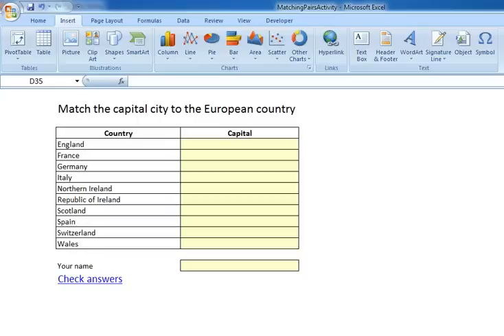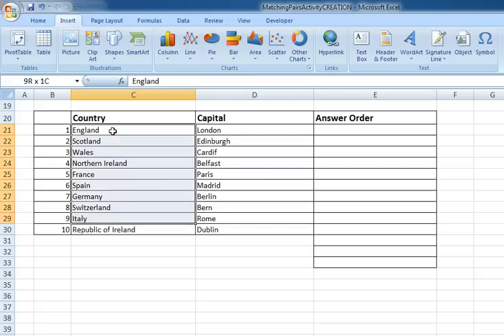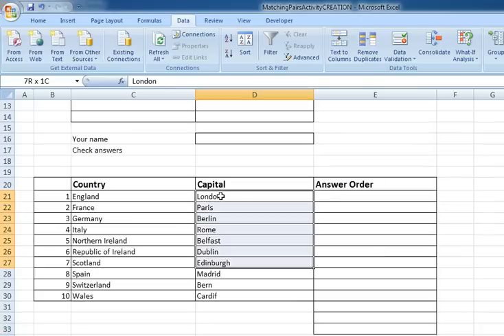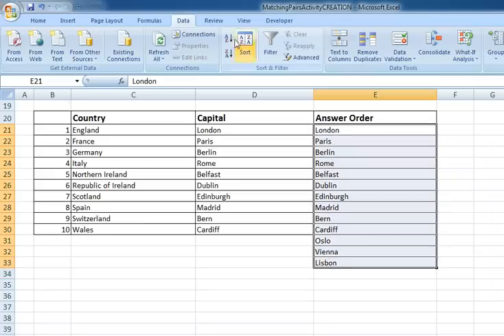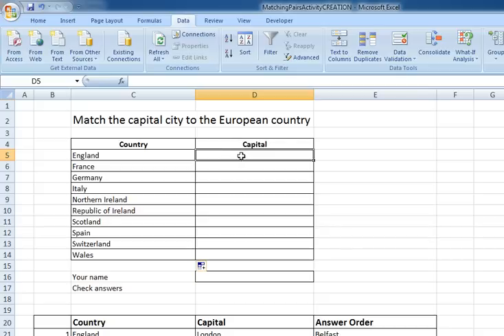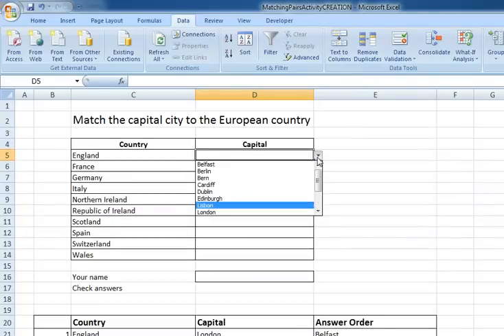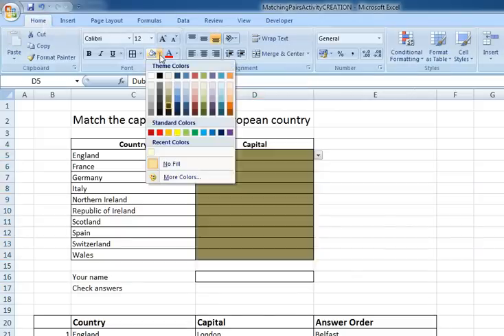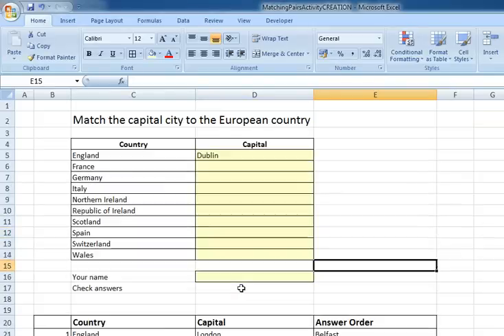Using Excel to create a matching pairs exercise - Step 2 (Setting up the entry table)